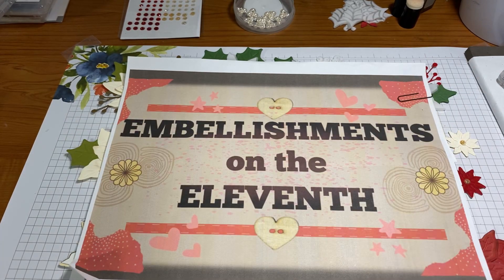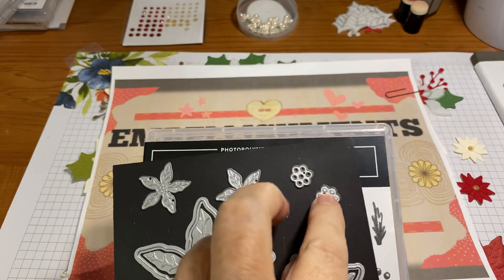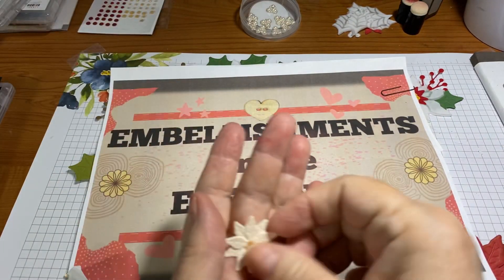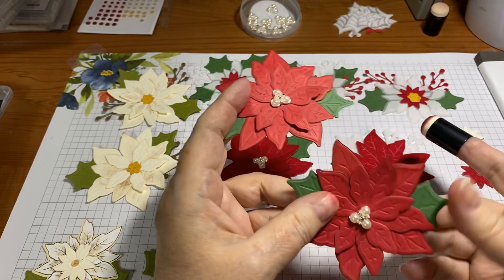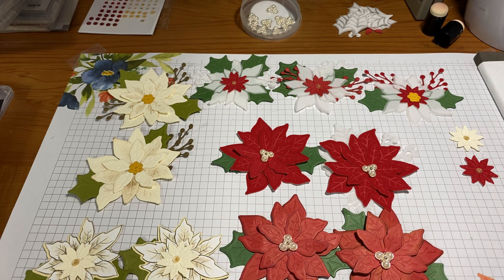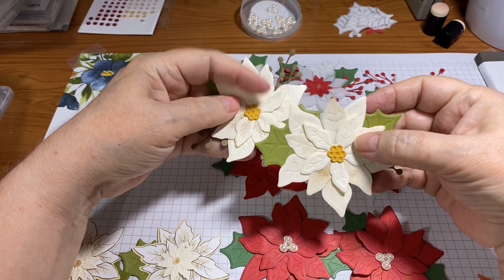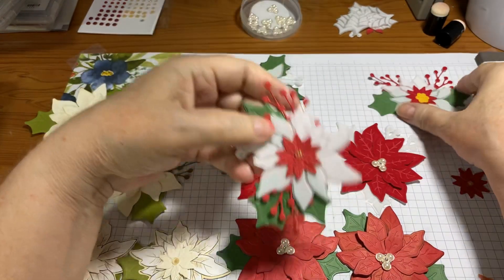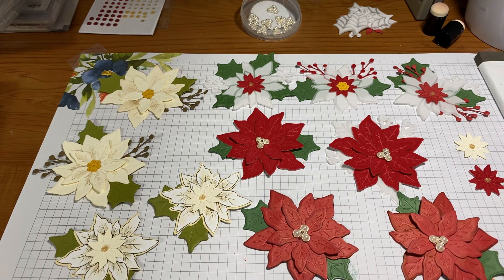Embellishments on the 11th - Poinsettia Petals Bundle by Stampin' Up!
Welcome to Embellishments on the 11th.  Please visit the other collaboration participants to see what they created as well.

Lynnea Berr Will post on IG and in my FB group Instagram = lynneaberr

For orders Under $150, use HOST CODE: 9YTX7KT2 (9/1 through 29, 2020, Justine Stone's party).

MyKalliTuxedoKatIsTheBest